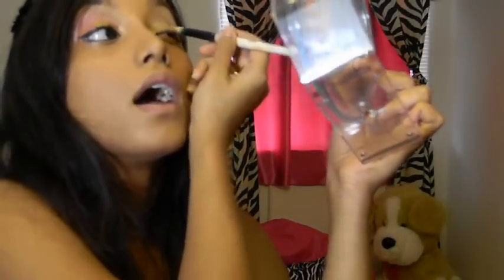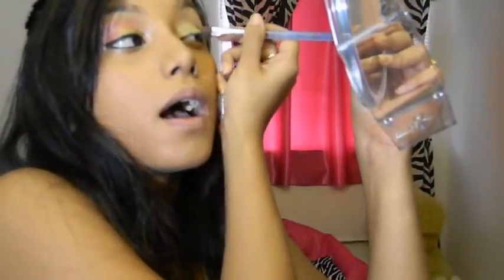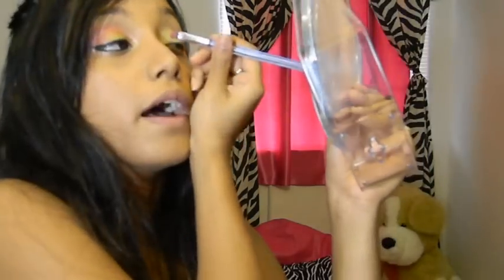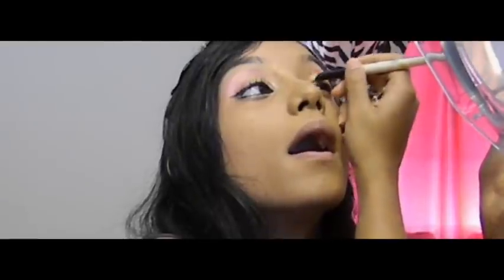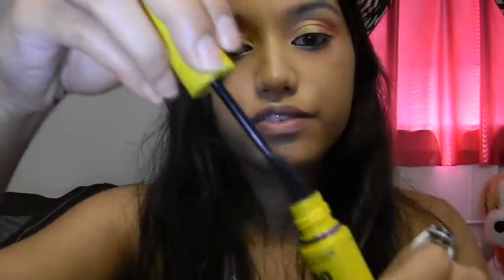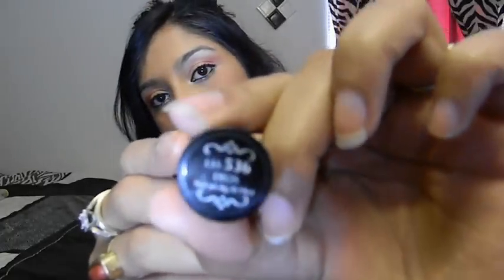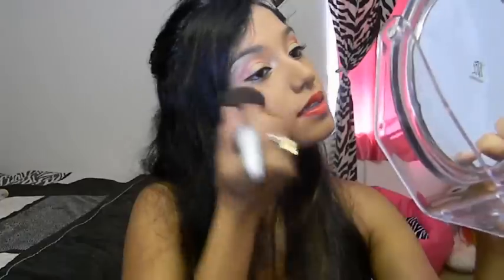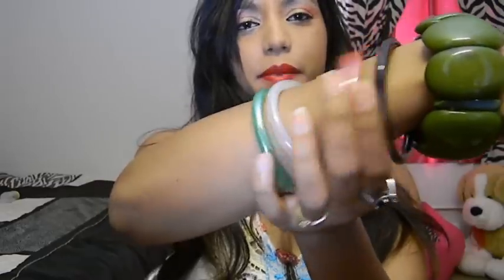Easy summer makeup...coral is the color/ sunset on my eyes tutorial by Rumela..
Easy summer makeup tutorial using Coral color mainly.